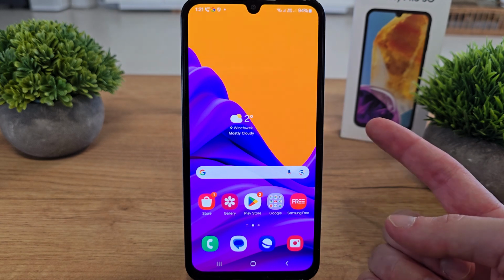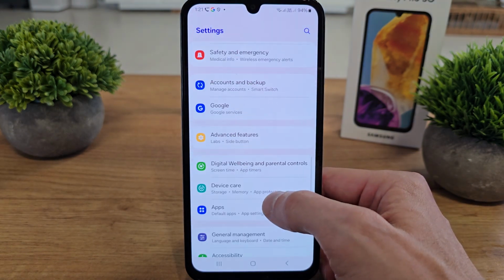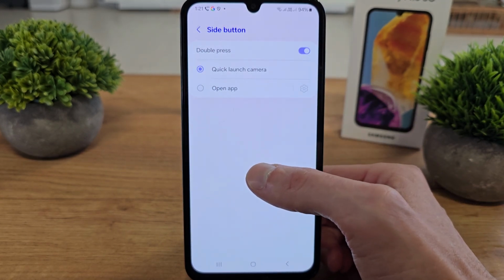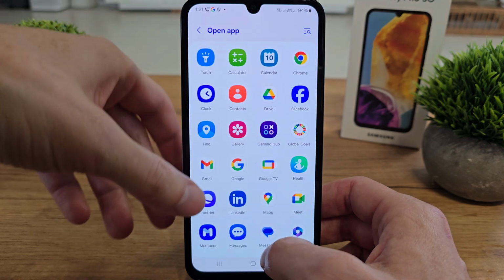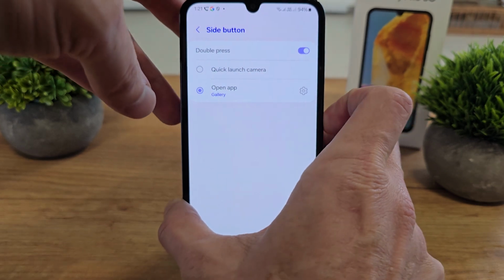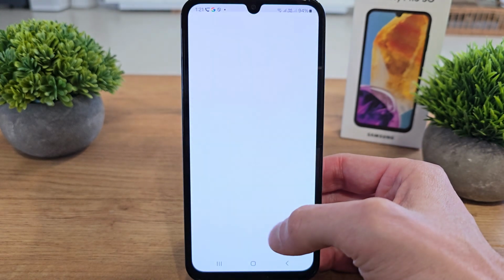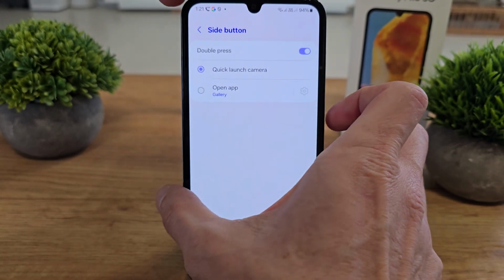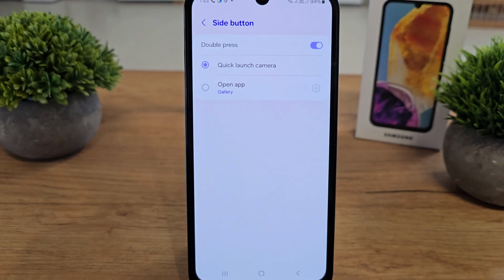📸 How to Configure the Side Button to Open the Camera or Apps on Samsung Galaxy M15 📸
🔑 Want to customize the side button on your Samsung Galaxy M15 to open the camera or other apps quickly? The side button can be set up for quick access to the apps you use most. Here’s a step-by-step guide to configuring it:

How to Configure the Side Button:
Open Settings:

Go to the Settings app on your Galaxy M15.
Select Advanced Features:

Scroll down and tap on Advanced features. This menu contains settings for the side button.
Tap on Side Key:

In Advanced features, select Side key to access customization options.
Choose Double Press Action:

You will see options for customizing what happens when you double-press the side button.
Open Camera: Select this if you want a quick way to open the camera by double-pressing the button.
Open App: Choose this if you want to open a different app instead.
After selecting Open app, you’ll see a list of apps. Choose the app you want to launch with the side button double-press.
Configure Press and Hold Action (Optional):

You can also set up the Press and Hold action to either wake Bixby or open the Power Off menu. Choose the option that suits your needs.
Test Your Settings:

After setting up the side button, double-press or press and hold the button to check if it opens the app or feature you configured.
💡 Tip: Using the side button for quick access to the camera can help you capture moments faster, while setting it to other apps makes multitasking easier!